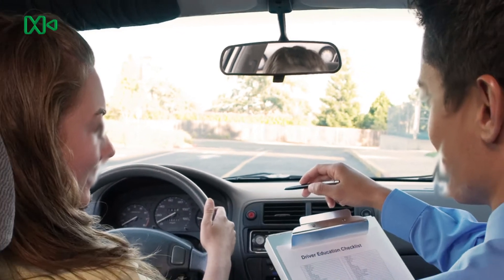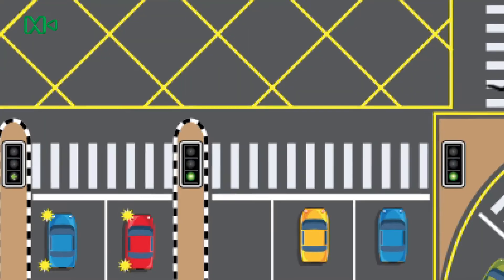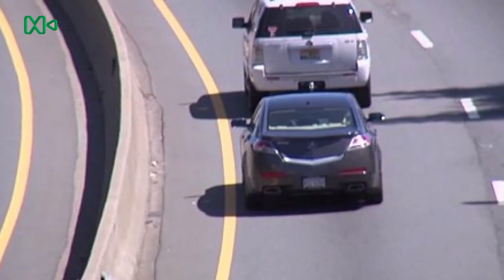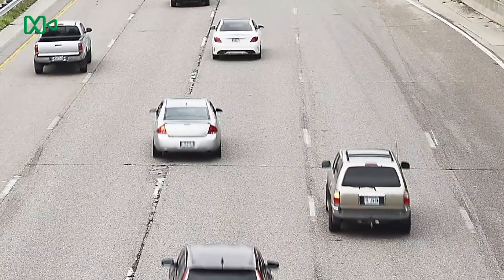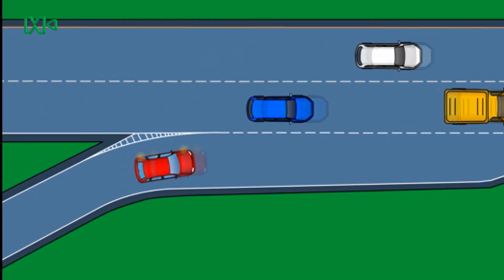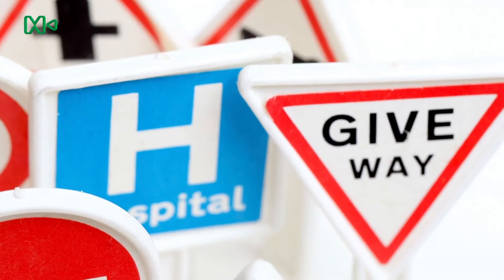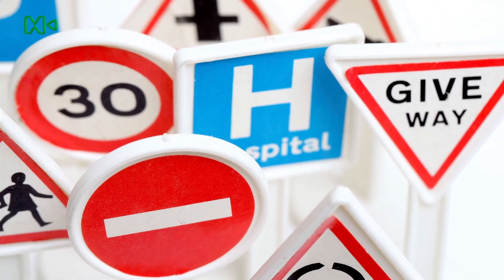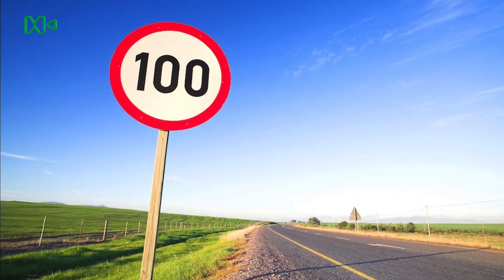Intro For Practical Lessons EN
Introduction for Practical training and practical exams.

UAE Dubai RTA Driving License Lessons and Exams.

Slope, Emergency Stop, Parallel Parking, Garage Parking, Angle Parking.